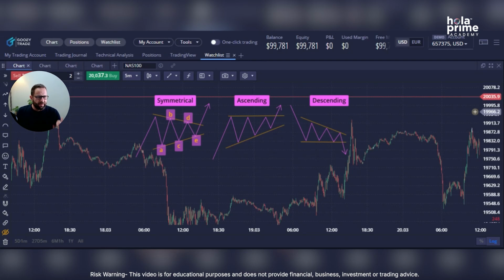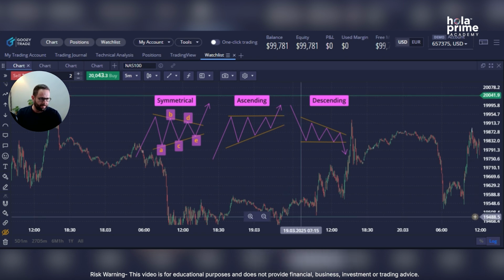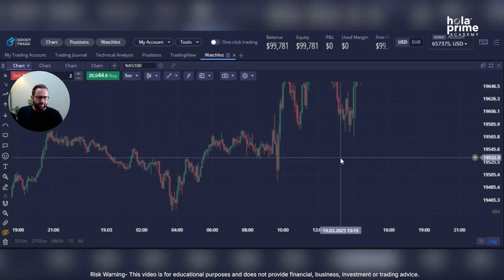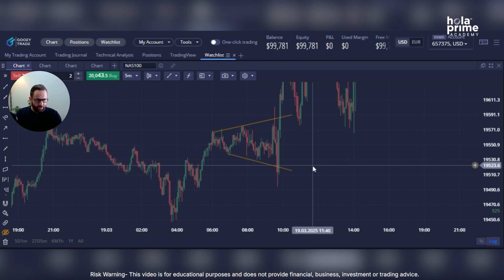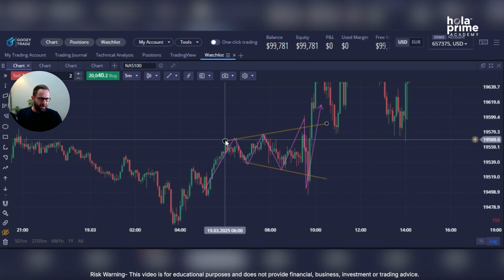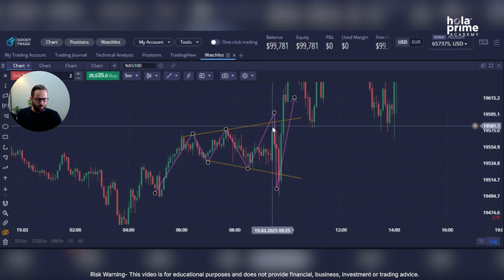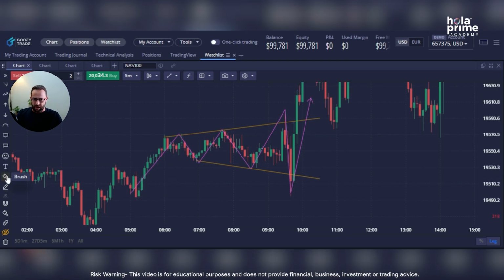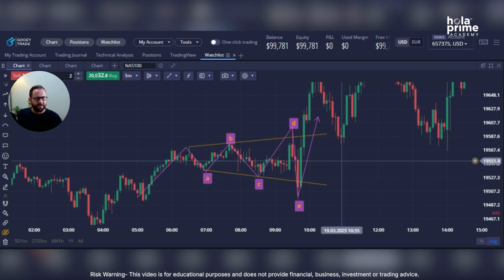Master the EXPANDING TRIANGLE Pattern for MAXIMUM Trading Profits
Unlock the mysteries of the expanding triangle in just 7 minutes! In this video, we're diving deep into the secrets behind this mind-blowing phenomenon. From its mathematical foundations to its real-world applications, get ready to have your mind blown by the fascinating concepts and principles that govern the expanding triangle. Whether you're a math enthusiast, a science buff, or just curious about the world around you, this video is sure to captivate and inspire. So, sit back, relax, and get ready to expand your knowledge of the expanding triangle!. Whether you're into forex, stocks, commodities, or crypto, mastering this formation can give you a significant edge.

Timestamps
0:00 – Introduction to the Expanding Triangle (Megaphone Pattern)
0:21 – Recap of triangle patterns and where the expanding triangle fits in
1:42 – Real chart example: NASDAQ expanding triangle
3:25 – Fibonacci ratios and how they differ in expanding triangles
4:28 – Identifying internal wave structures (A–E)
5:40 – How to trade expanding triangles in bullish & bearish markets
6:48 – Final thoughts & key takeaways